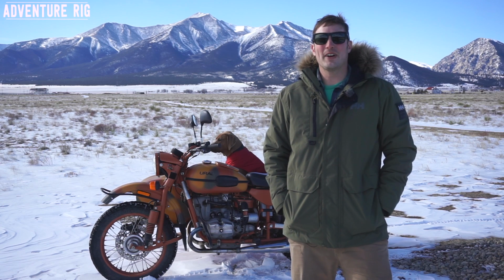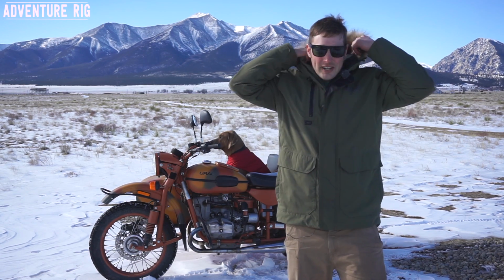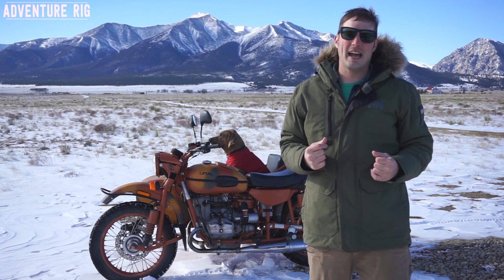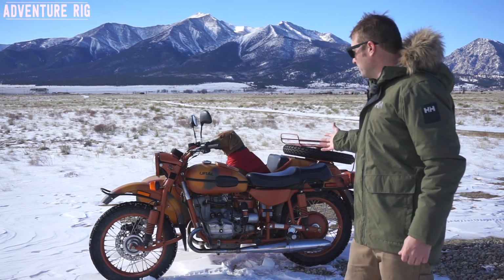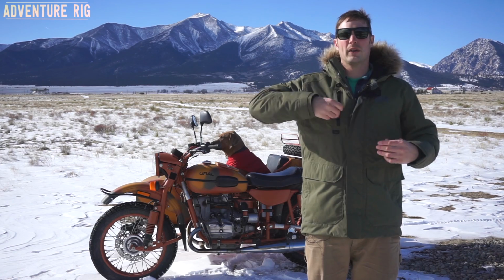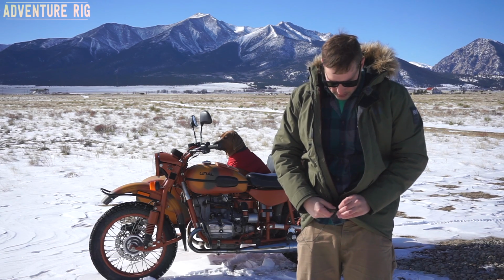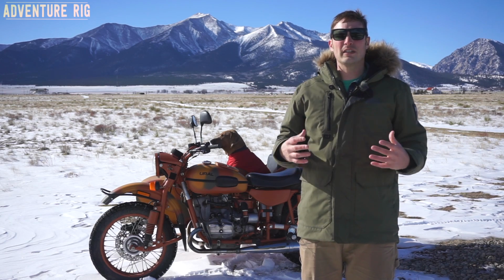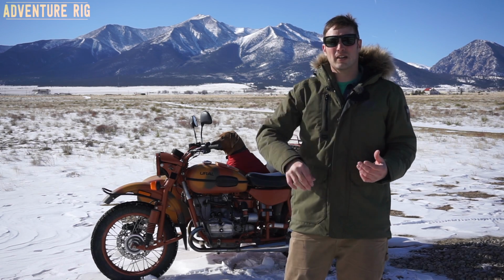The Svalbard Parka by Helly Hansen [Review]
Whether you’re slicking the streets of New York City or shoveling the sidewalks in your one-stoplight town, the Helly Hansen Svalbard Parka is the perfect layer to have in the winter to keep you warm, dry, and stylish. Primaloft insulation throughout, Helly Tech fabric, and the faux fur hood are all features that play into the ultimate warmth you’ll have when you wear this jacket. While this is not made for skiing and I probably wouldn’t ski in this jacket, it still embodies many features that one would find in a technical ski jacket.

Something that I really love about this jacket is that it’s going to keep me warm and dry in the most inclement weather out there but I won’t feel constricted or like I’m wearing a giant puffy jacket. It’s generally lightweight insulation but still extremely warm. The insulation is slightly reduced in the arms vs. the core of the jacket.

Since Helly Hansen has been making technical outerwear for so many years, it only makes sense for them to create more lifestyle pieces while implementing the same goals as with their technical pieces. It also utilizes a fully seam sealed construction and is treated with a DWR (durable water repellency treatment).

Aside from this being an extremely out-performing winter parka, it’s also very stylish in my opinion. I love the faux fur hood and it can really take the bite off of those windy day excursions. If you’re not a fan, simply remove and stash in your gear closet.

Plenty of pockets provide space for whatever it is you need to put in your pockets. I can see this coming in major handy in the city if you want to head out for the day but don’t want to bring a man-bag. Not only is there a media pocket on the chest, on the other side there is a zipper closure pocket, which is great for valuables. I like that the media pocket is kind of hidden and has a pass through for headphones so I can jam seamlessly.

Helly classifies this as a ¾ cut. I think for me it seems more normal because most of my ski jackets fall to the same place and I never thought of it as anything but normal. When I think about it, a regular jacket would fall at the waist or pant line and this is definitely well below that! It is just long enough to cover my butt, which is great for me on the moto, but also for any of you city folks out there—this will help you avoid a cold and wet bum in public. I am 6’ tall and 200 pounds and am usually always a size large. This size large fits perfectly. It’s a great length both in the torso and arms and isn’t obviously baggy in the mid section.

It’s been a while since I’ve had a dedicated winter jacket that wasn’t also my favorite ski jacket and I’m so glad to now have something that acts like a technical jacket but looks like a stylish piece. Staying warm and dry when I’m out on the Ural is just as important as when I’m out skiing. If you’re looking for a warm and stylish winter parka that fits nice and long be sure to check out the Svalbard Parka by Helly Hansen. Also check out all of the other Helly gear we’ve reviewed in the past including plenty of technical pieces, base layers, and onesies. When you buy Helly you won’t be disappointed.

Links